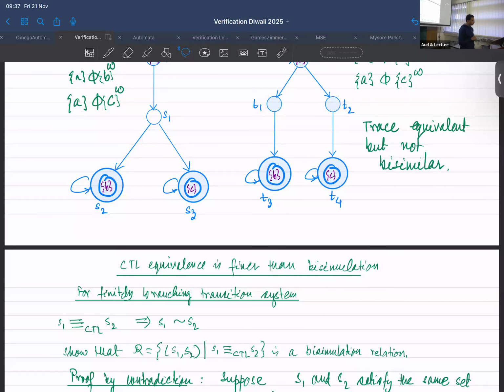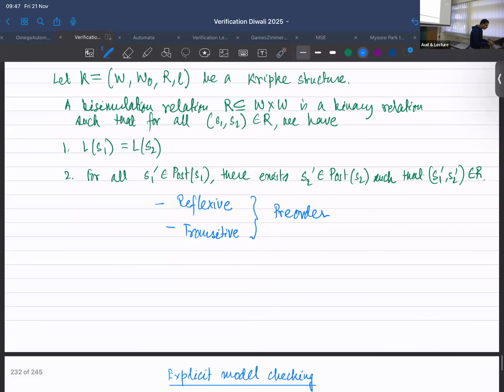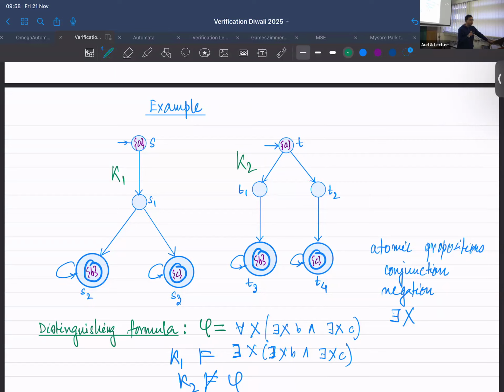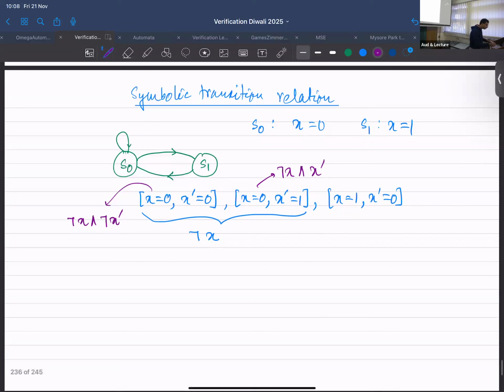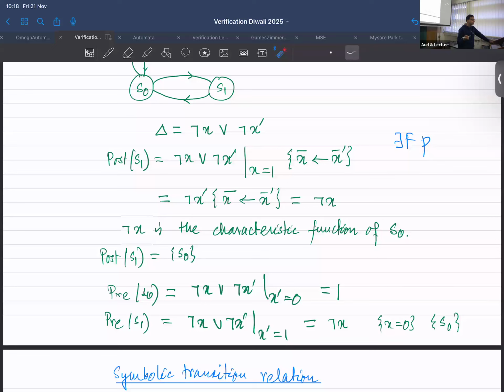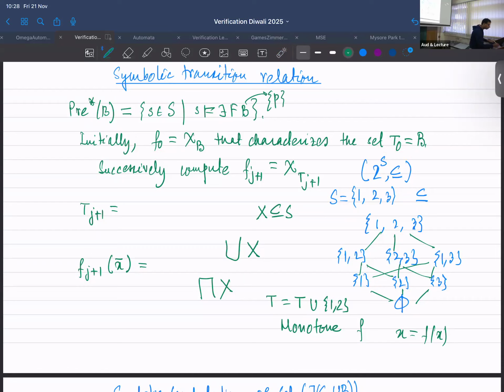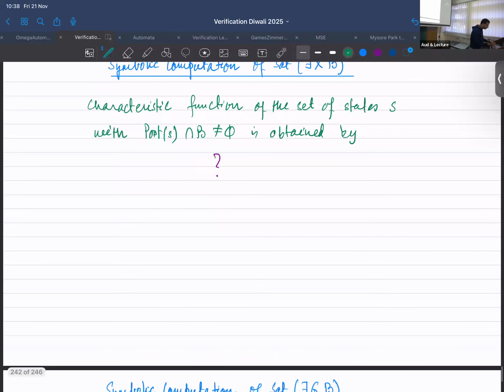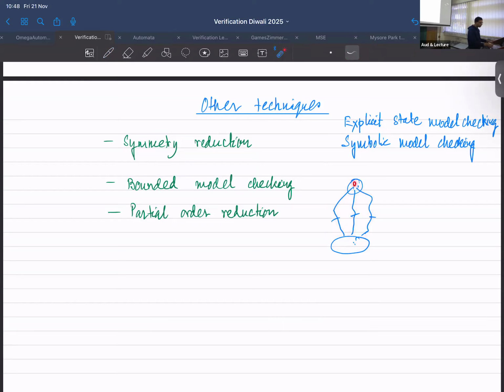Automata, Verification, and Infinite Games, Lecture 22: Symbolic CTL model checking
Symbolic CTL model checking